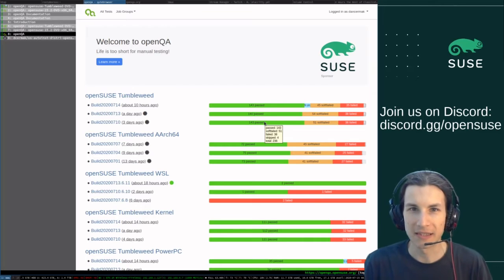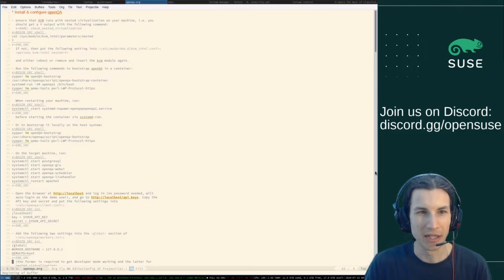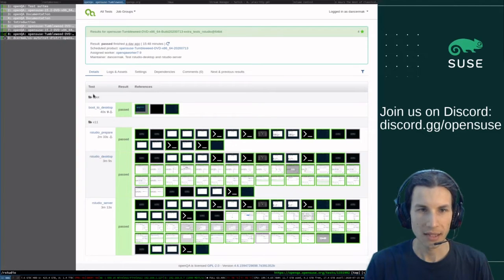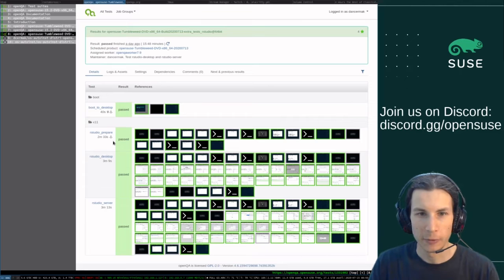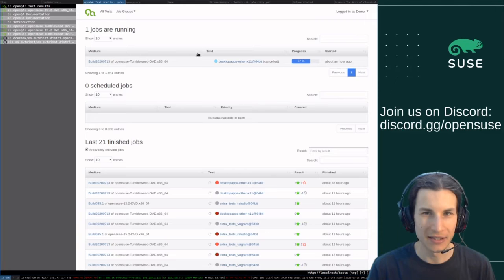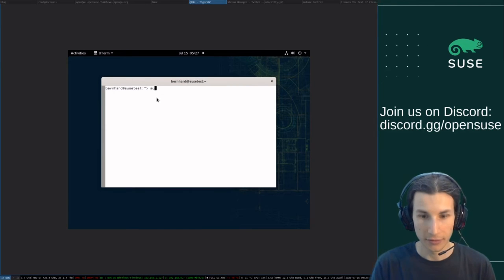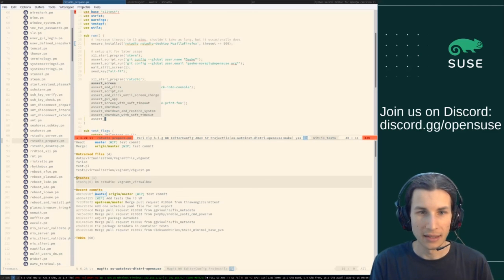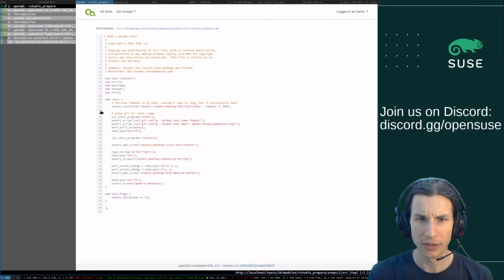openQA Tutorial from 15 JUL 20 Live Stream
Ever wanted to learn how to use the test automation framework openQA in opensuse? This live stream recording is a tutorial/onboarding session to better understand qatips and testautomation.